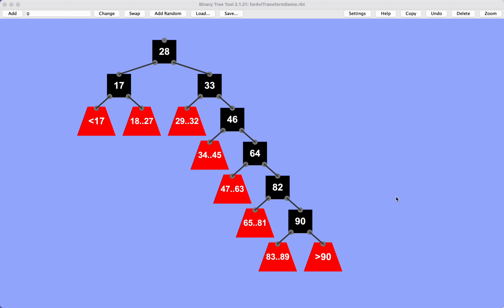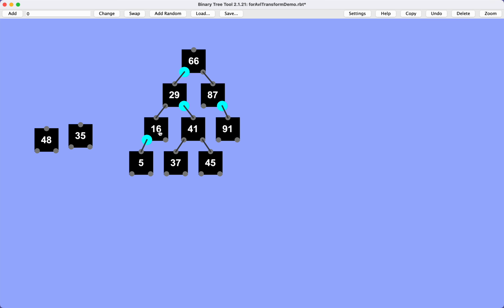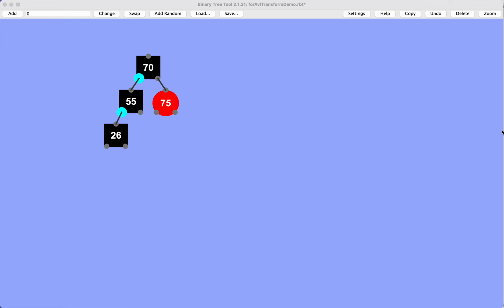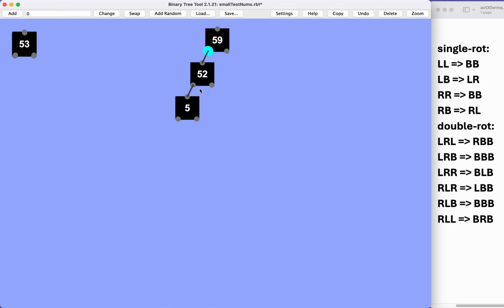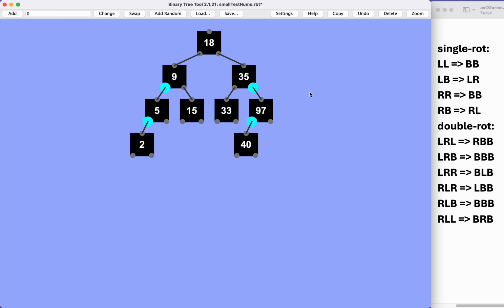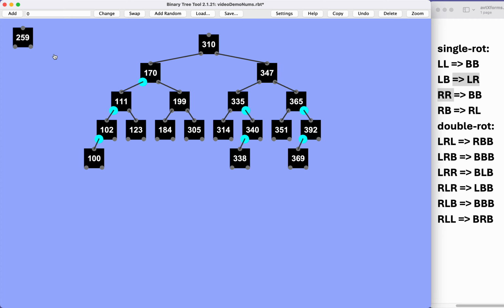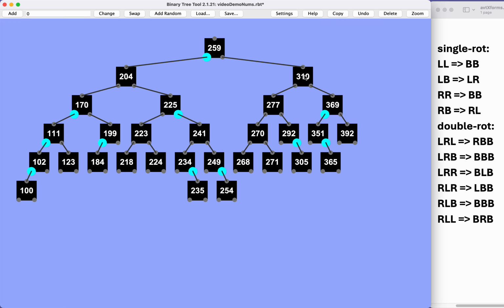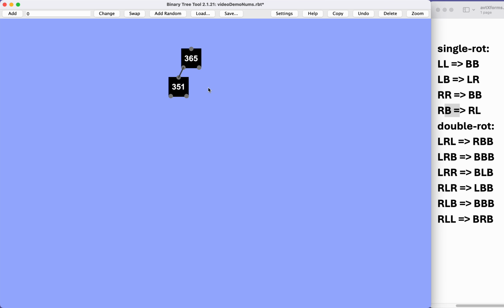AVL Tree Discussion/Demo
Discussion/demonstration of AVL tree operations, where balanced factors, rather than heights, are represented in the data structure. Ends with demonstration of a 34-node AVL tree being built and deconstructed.